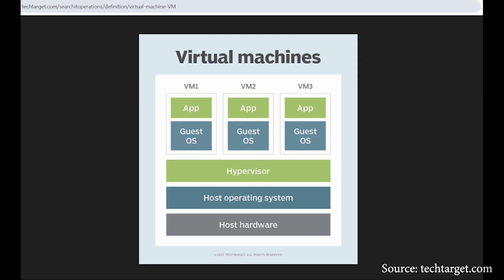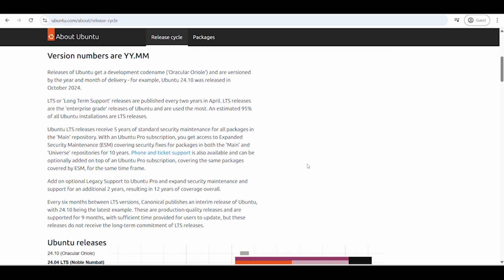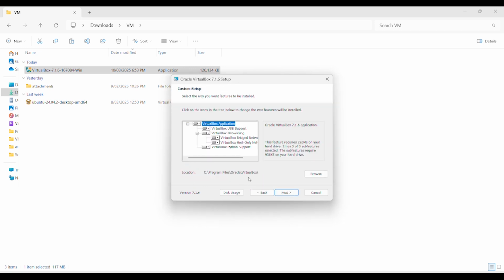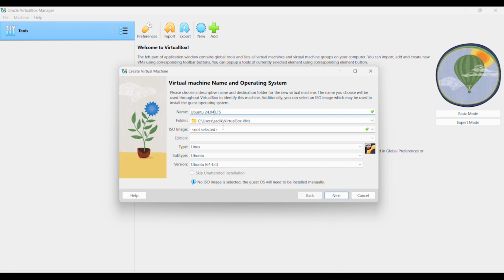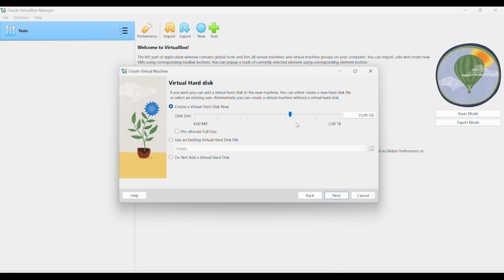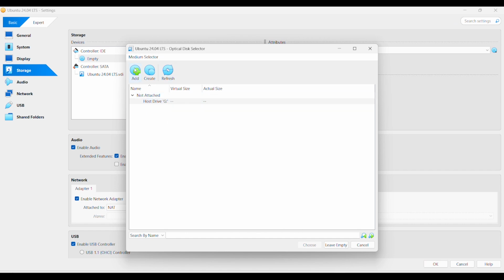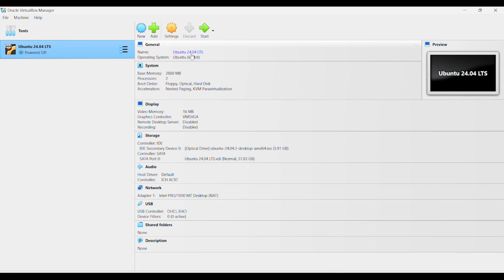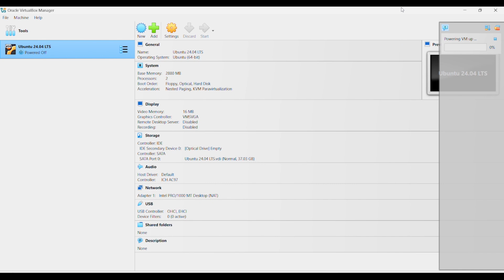How to Install Ubuntu 24.04 LTS on VirtualBox in Windows 11 or Any Windows Version | Complete Guide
In this video, I will demonstrate how to install Ubuntu 24.04 LTS on VirtualBox in Windows 11. This step-by-step guide covers everything from downloading Ubuntu and VirtualBox to setting up the virtual machine and completing the installation.

Topics Covered:
00:00 Introduction
00:32 What is VirtualBox
01:35 What is Linux
02:13 Why Ubutnu as you first linux distro (for Beginners)
02:45 Downloading Ubuntu 24.04 LTS ISO and VirtualBox
04:27 Installing VirtualBox on Windows 11 or any windows
05:38 Installing Ubuntu step by step and configuring Virtual Machine
14:08 Post-installation setup and tips